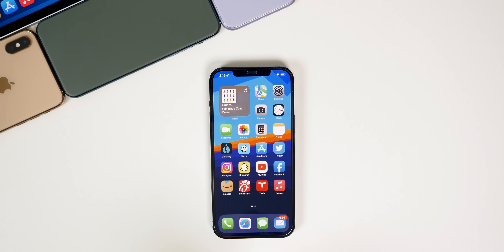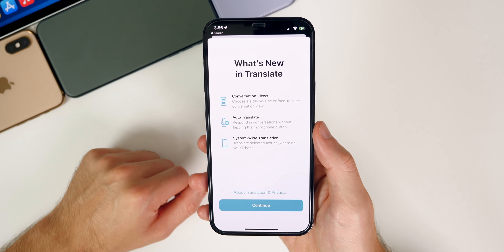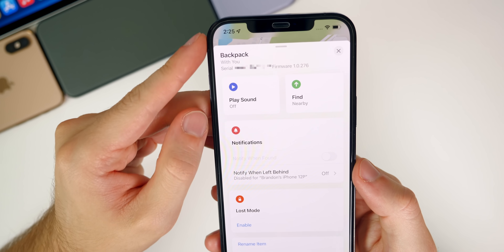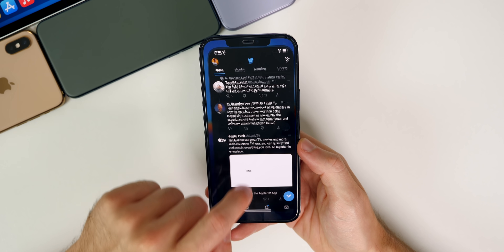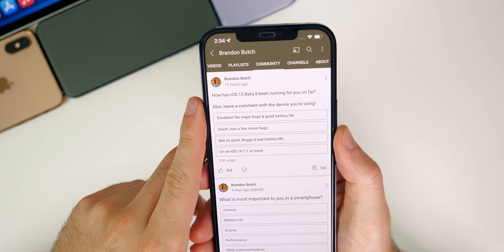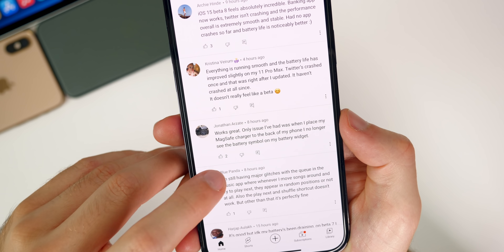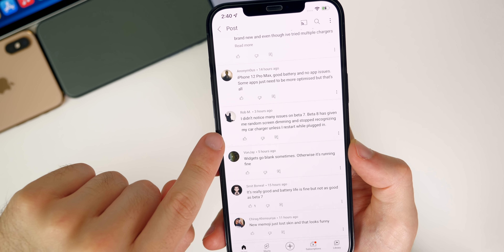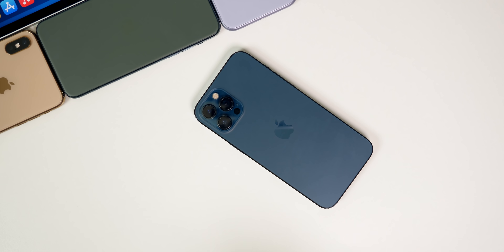iOS 15 Beta 8 - Additional Features, Performance, Battery Life & More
iOS 15 Beta 8 Follow-Up (1 Week Later) - Additional Features, Performance, Battery Life & More | iOS 15 Features & Changes

This past week was another active one, as Apple released iOS 15 Beta 8, iPadOS 15 Beta 8, tvOS 15 Beta 8, watchOS 8 Beta 8 and finally, macOS Monterey Beta 6.

So in this video, we discuss iOS 15 Beta 8 and some additional new features & changes, bug fixes, the performance, battery life, connectivity and much more. We also discuss when to expect iOS 15 RC, the final version, and Apple Event invites!

Chapters:
0:00 Intro
1:01 Additional iOS 15 Beta 8 Changes
5:05 Bugs
6:05 The Biggest Relief
6:43 Banking Apps
7:10 AirPods Connectivity
7:37 Performance
8:12 Battery Life
8:52 Community Poll
14:02 iOS 15 RC/Final Release & Event Invites (this is the last time)
15:30 Conclusion

How has your experience been on iOS 15 Beta 8 so far? Or are you still waiting until the final release to update?

▬ STAY UP-TO-DATE! ▬